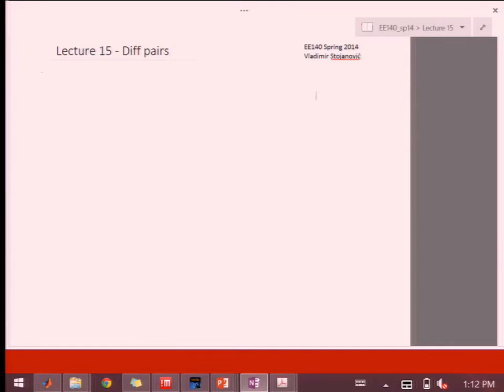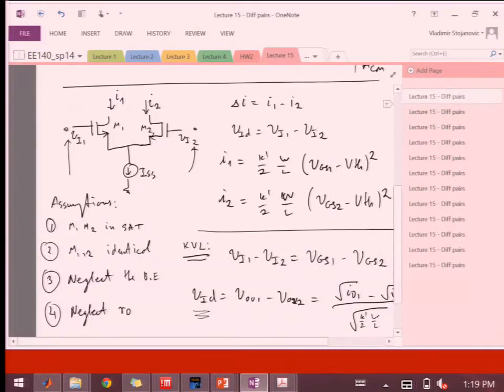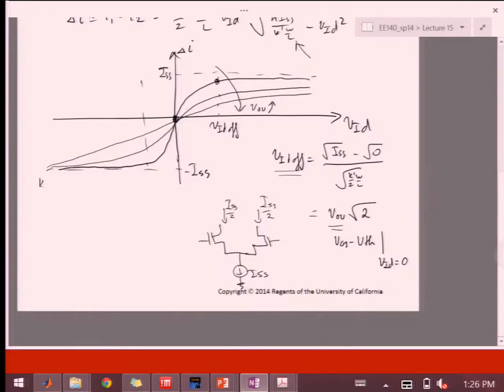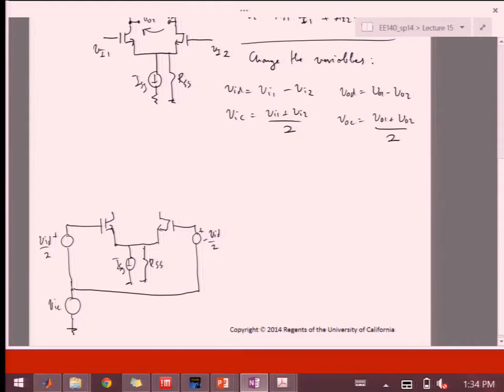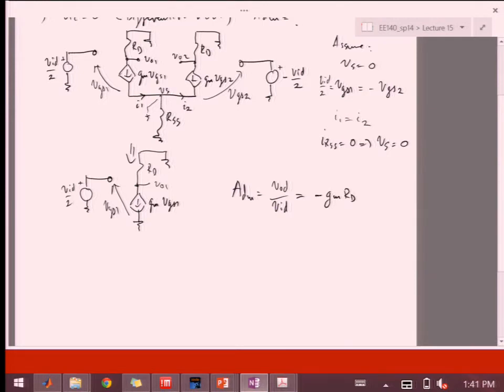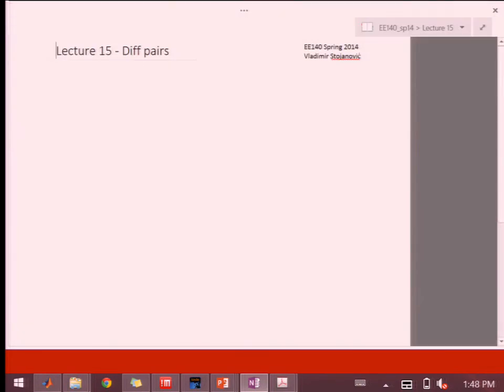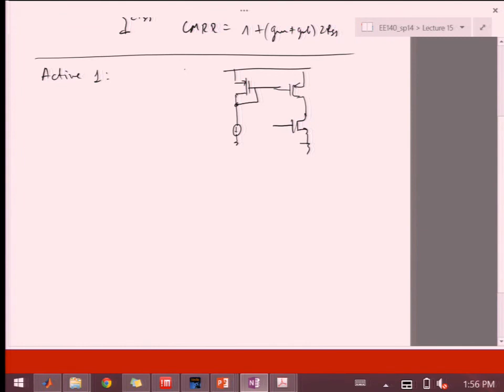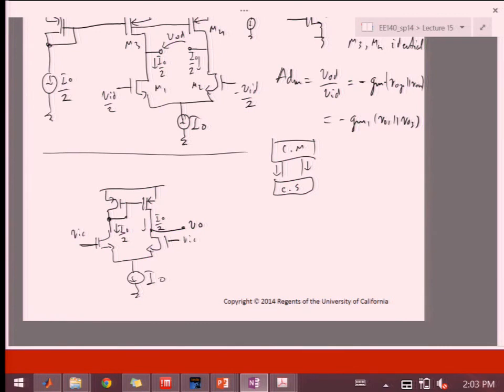Differential Pair - EE140 - Lecture 15